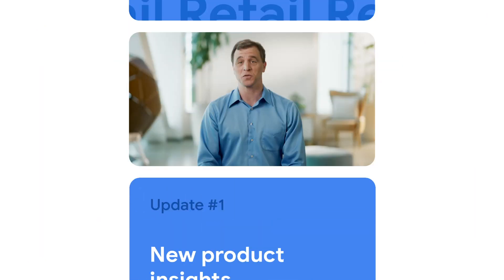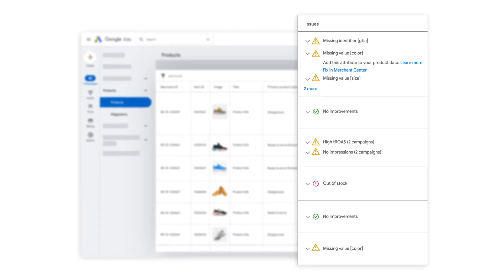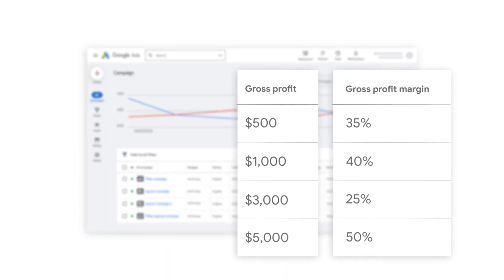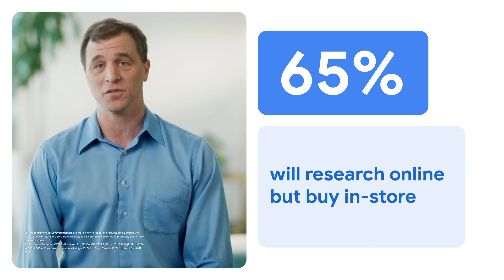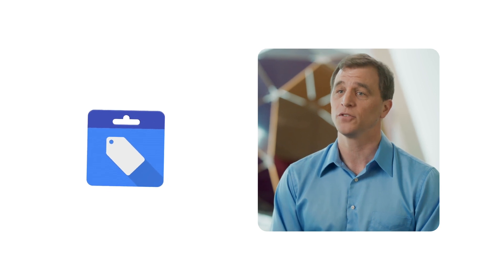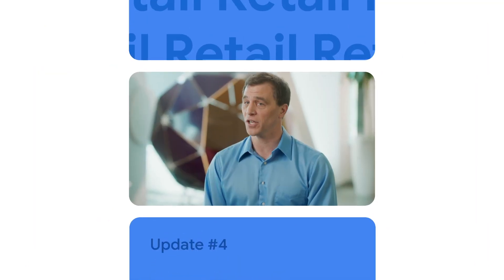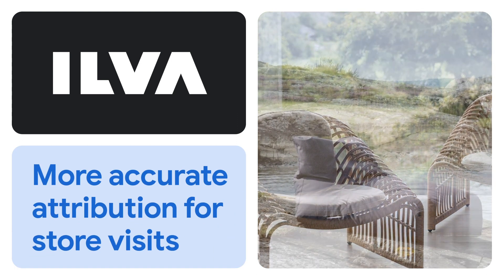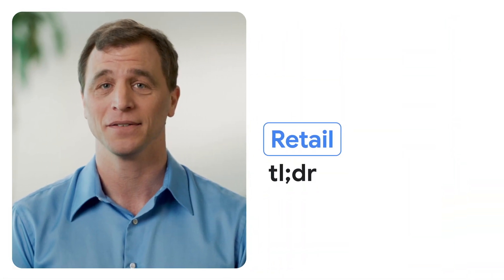TL;DR: Dive deep into retail's latest announcement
Learn about new Google Ads features to maximize the potential of your shopping campaigns.